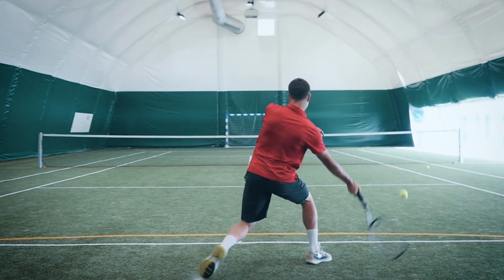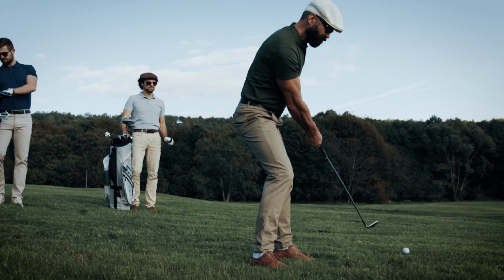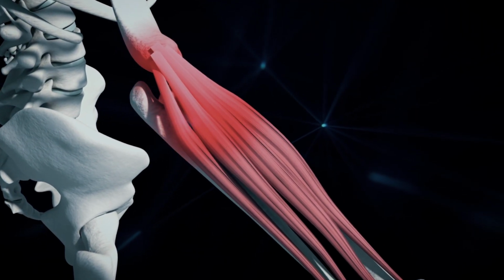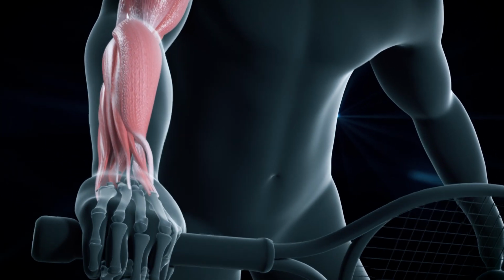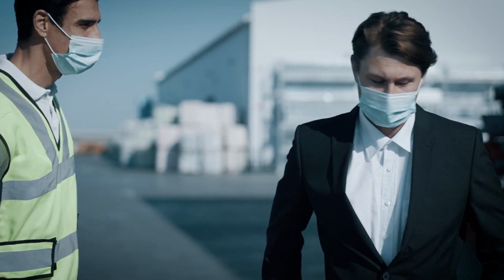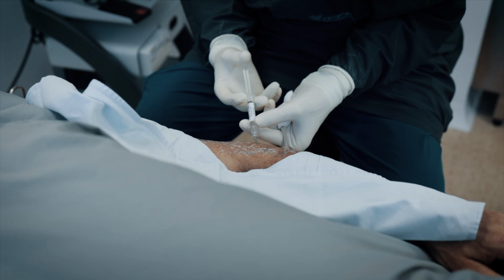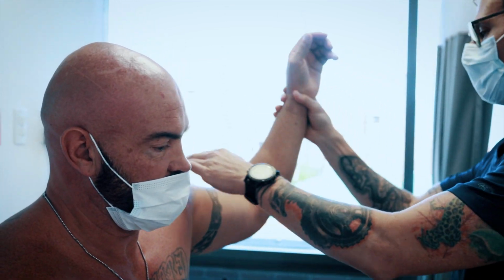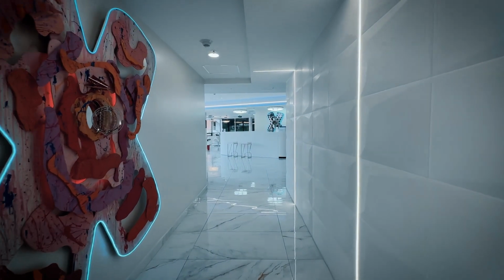Stem Cell Therapy For Severe Elbow Pain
Discover the power of stem cell therapy in treating common yet debilitating conditions like tennis elbow and golfer’s elbow. This video explores how advanced regenerative medicine techniques are providing long-lasting relief far beyond traditional methods like icing, steroids, or surgery. Watch as we delve into patient testimonials, expert medical explanations, and the science behind how stem cells repair damaged tissues and reduce inflammation, offering hope and restored functionality to those suffering from elbow pain.

00:00 - Intro